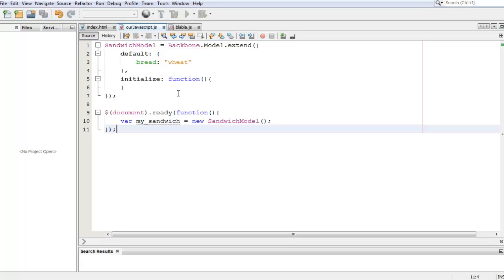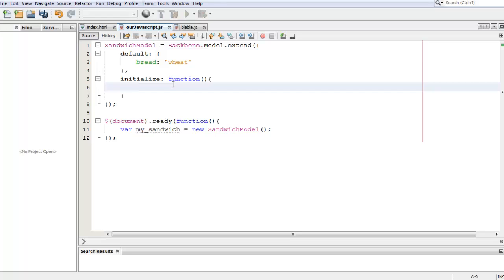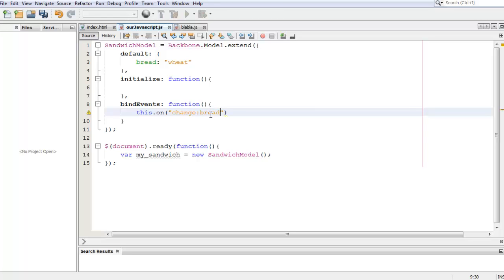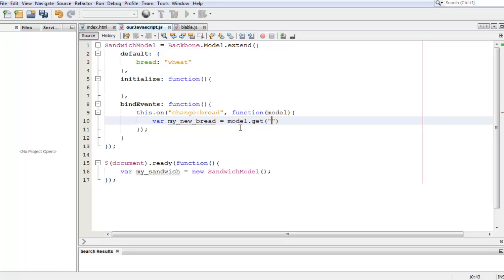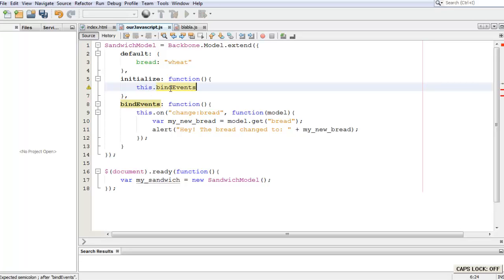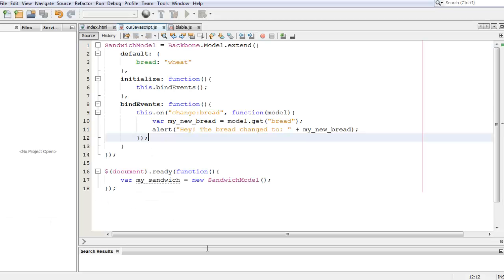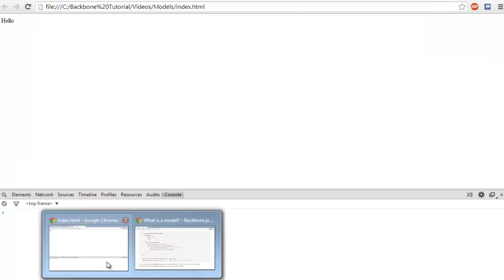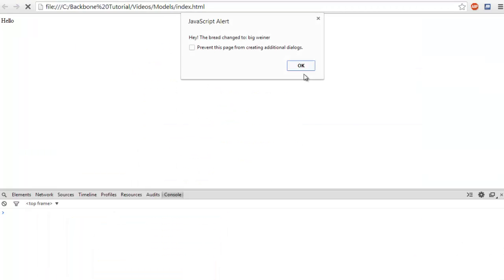Backbone.js Tutorial - 4 - Model Change Events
This backbone.js tutorial is about model attribute change events.